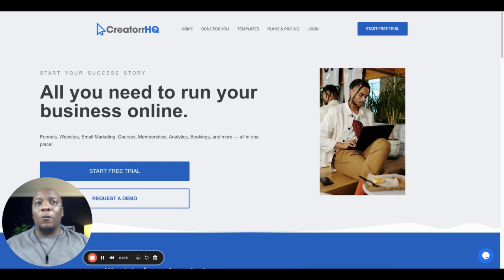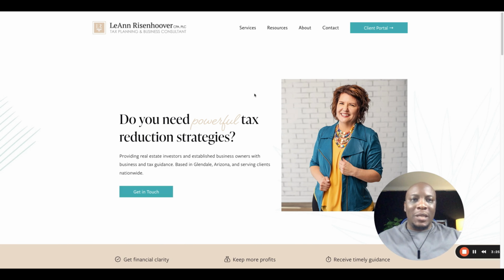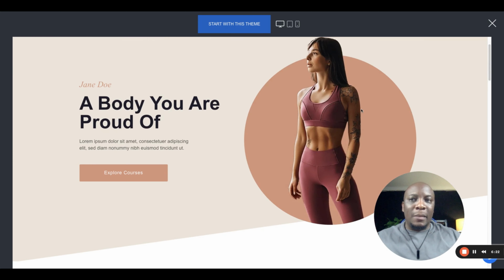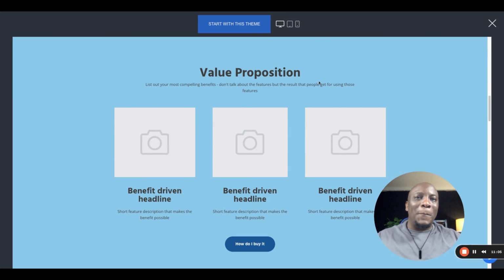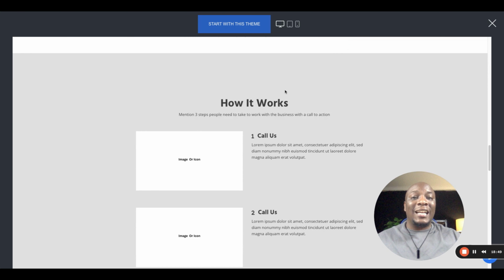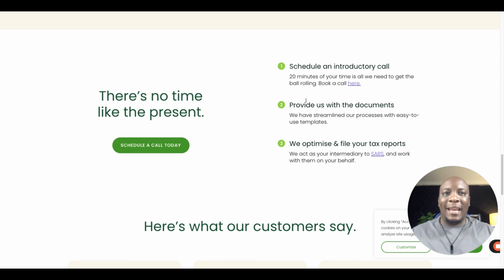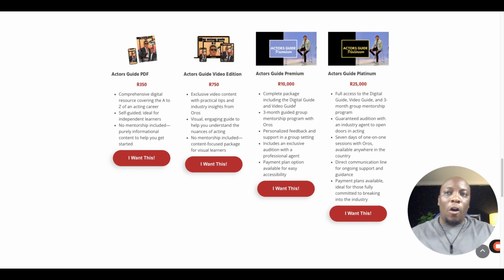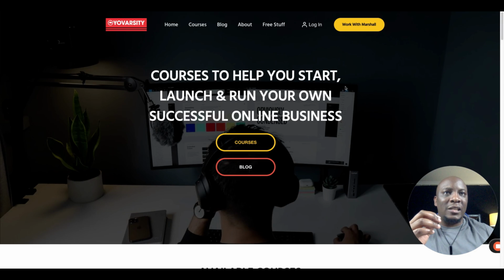Why is THIS the Perfect Homepage In 2024?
Is your website truly standing out from the competition?
Your homepage is the first impression potential customers get, so it’s essential to make it count.
In this video, I’ll walk you through exactly what elements your homepage needs – and in what order – to start driving more bookings and sales.